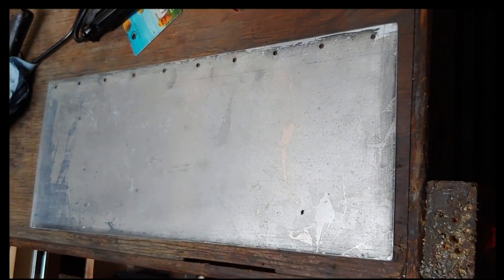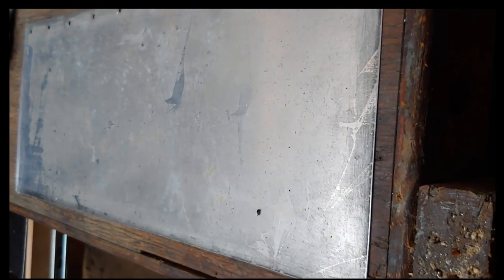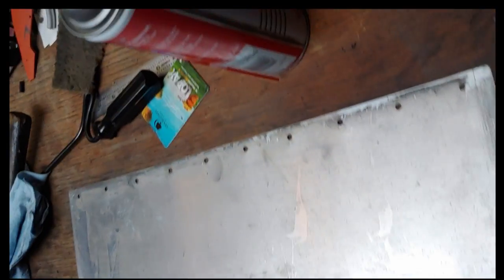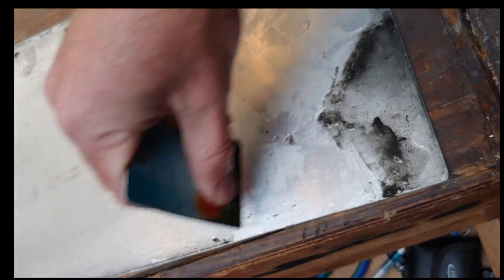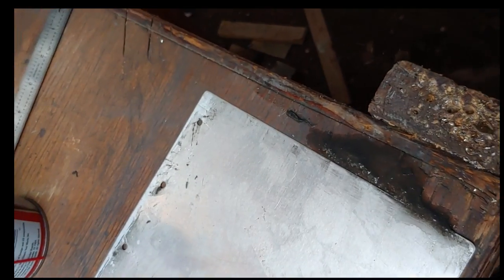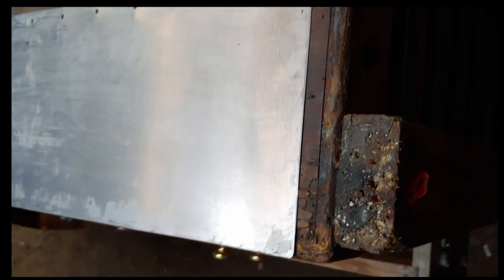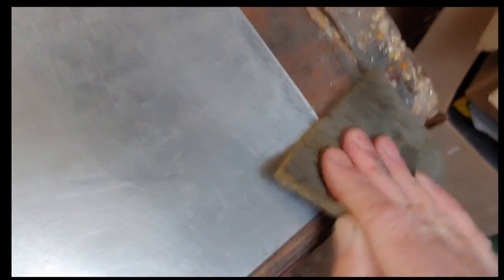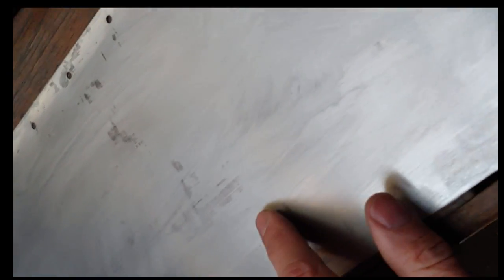Aluminum Sheets: Removing the Sticky Residue Left by the Protective Film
When we build airplanes out of 2024-T3, we are concerned about scratches that can become stress risers, so often the aluminum is shipped with a plastic protective layer adhered to the sheet. That works well if you remove the plastic soon after receiving the aluminum, but what if it's been on there a while? Here's how I use carb cleaner, a plastic scraper, and a fine abrasive pad to prep the parts for service or paint.